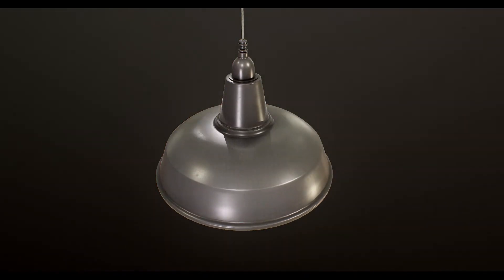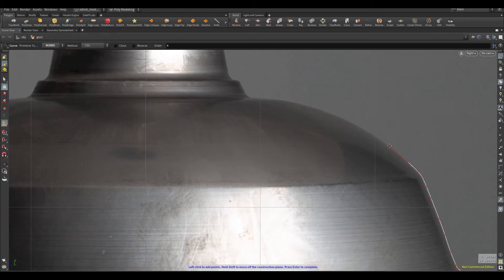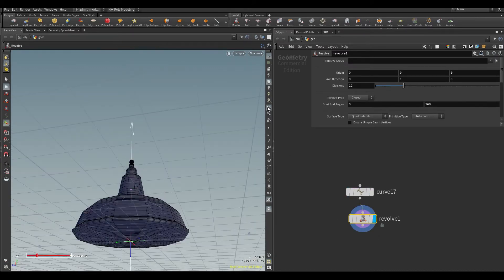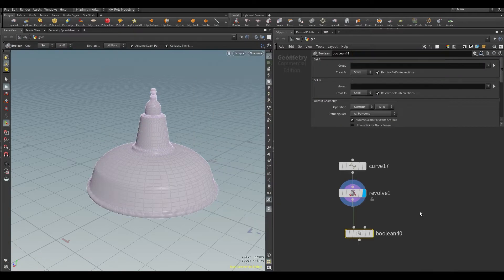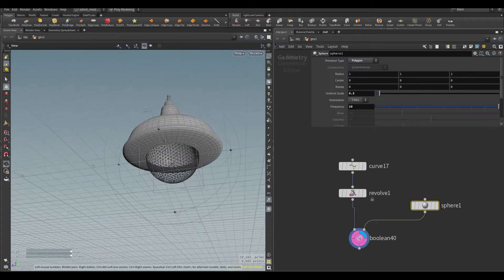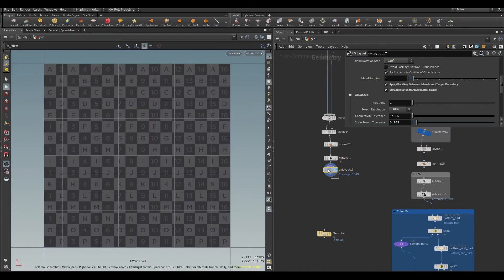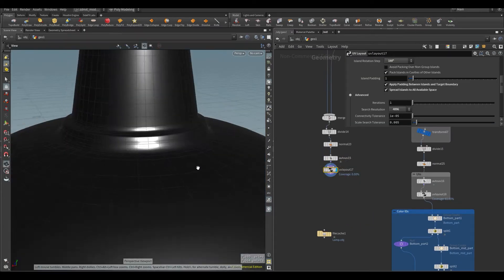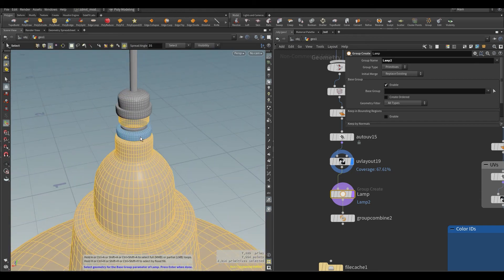Houdini Modeling a Ceiling Lamp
In this video, I'm creating a ceiling lamp with 1 curve and 1 boolean (two crucial nodes)

If you have any questions/suggestions - feel free to write it in the comment section :)